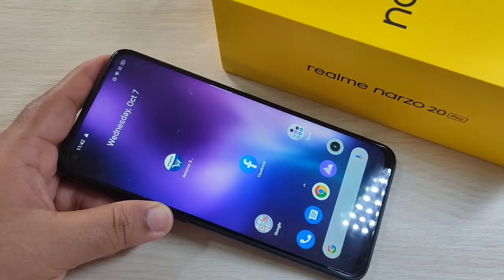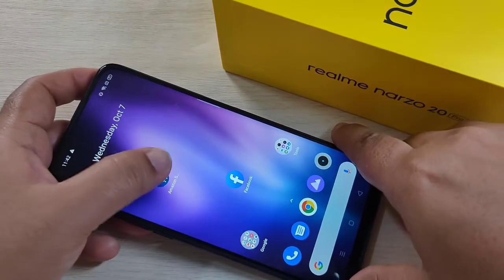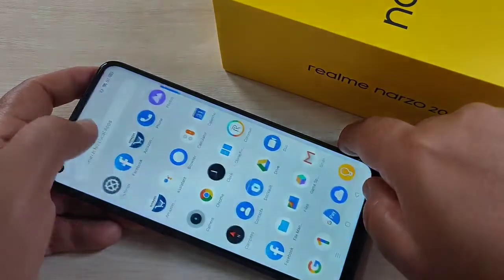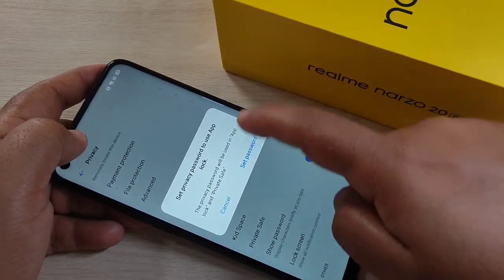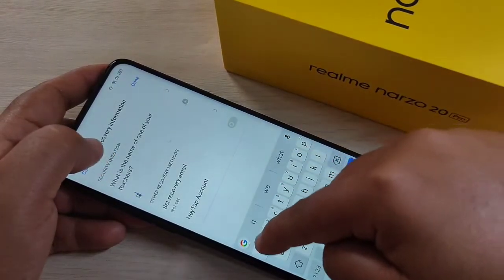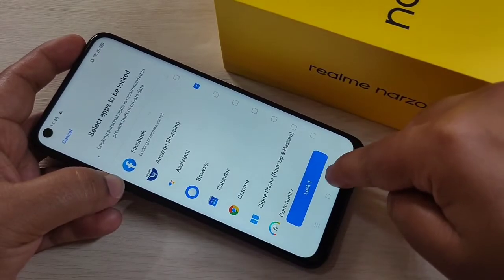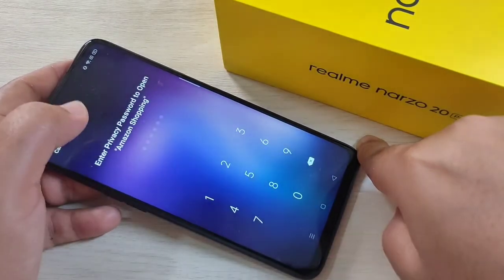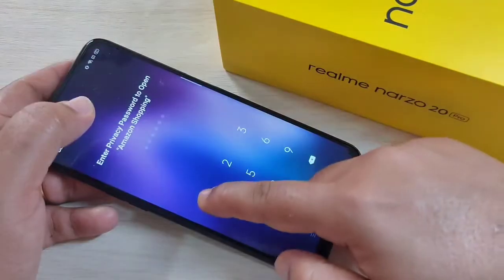Realme Narzo 20 Pro | How To Set App Lock in Realme Narzo 20 Pro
Hi friends this video shows you that How to set app lock in relame narzo 20 pro